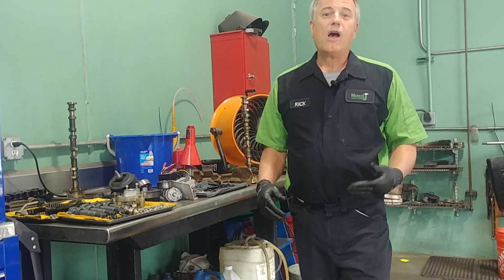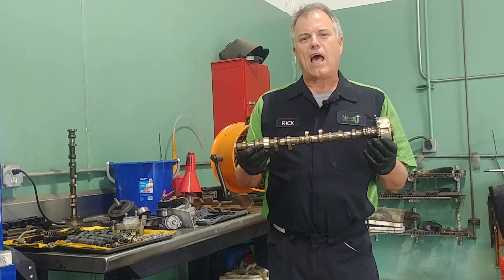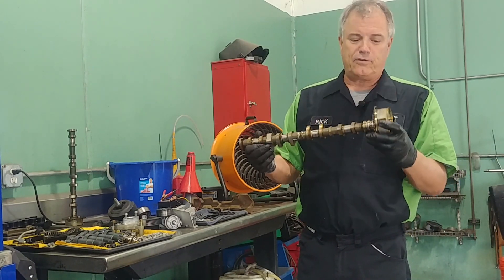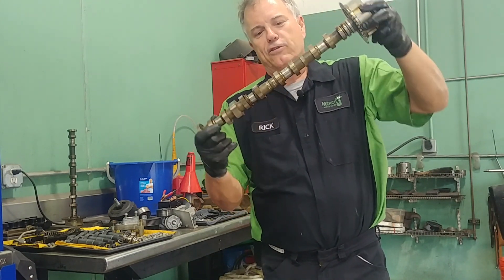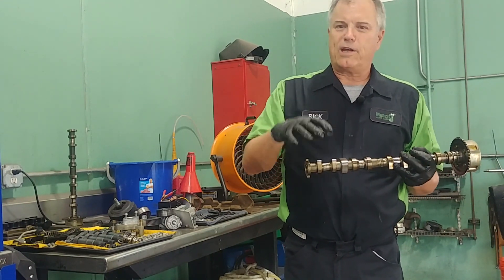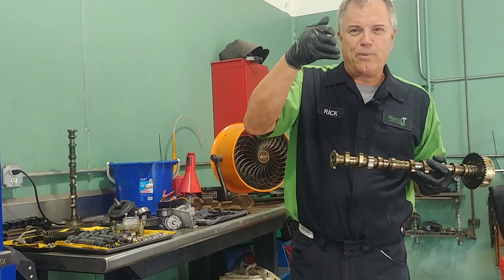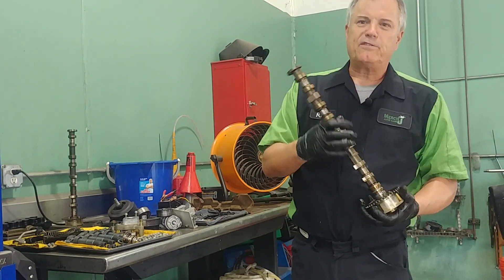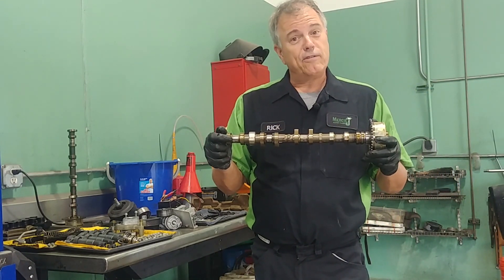What does a Camshaft do?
What does a Camshaft do? Welcome to Mercie J Auto Care, where compassion and craftsmanship come together. I'm Rick Smith, master certified technician. First of all, this is a camshaft. This is out of a Hyundai. I don’t remember what year and what model it is, but it’s a four-cylinder dual overhead cam which means it has two of these above the head (overhead cam) duel as in two. We used to joke when I was in school that a camshaft, the technical term is a bumpy stick. If you look at it, it’s got all of these little things that we call lobes and they’re shaped kind of like an egg if you looked at them on end. So as this spins, this lobe pushes on (depending on the type of engine) it can push on a lifter and a pushrod or it can push on a rocker arm. Whatever it pushes on ultimately what it’s doing is it’s pushing open and close the valve. The valve is like an ink pen, the spring where you push it open and closed. Then we also have a gear on there that is what’s called a cam phaser and so it can go bad as well. Basically the camshaft is timed for the position of the pistons. That’s why we have what are called timing chain or timing belts that run the camshaft. I hope that gives you a little basic explanation of what a camshaft is. Until next time, safe travels and blessings to you.